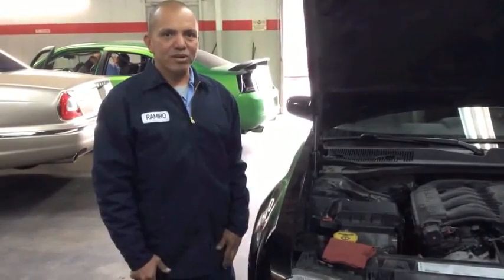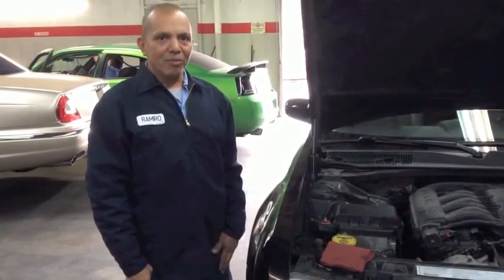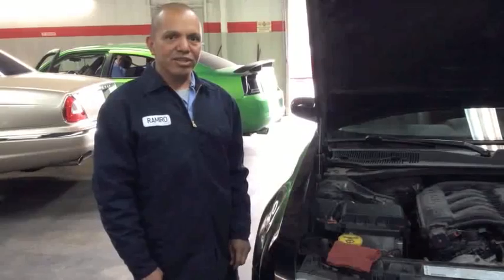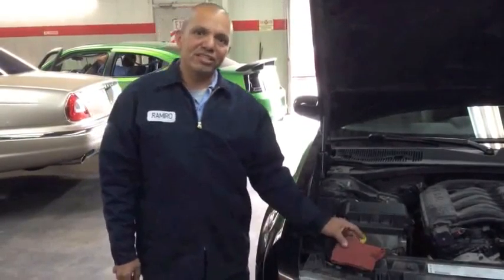Ford Service Red Bank Tn | Best Service Red Bank Tn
People in and around Red Bank Tn often ask, what is the best Ford dealership around? The answer is always Larry Hill Ford! Larry Hill Ford provides residents with the best service, selection, prices and all around buying experience when looking for any new or pre-owned Ford vehicle. One trip to Larry Hill Ford and you will see why so many people consider us the best Ford dealership in the area. Don't waste time with other dealerships, come to the best one in the Red Bank Tn area today!